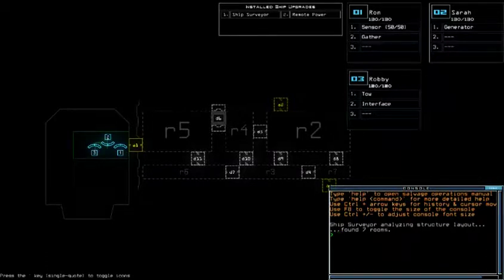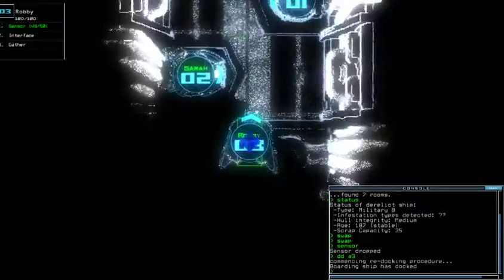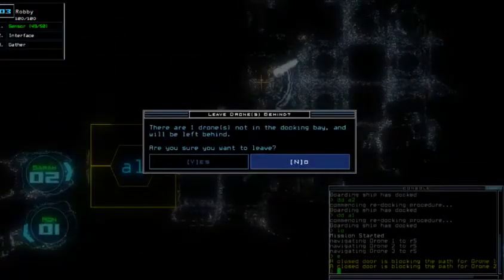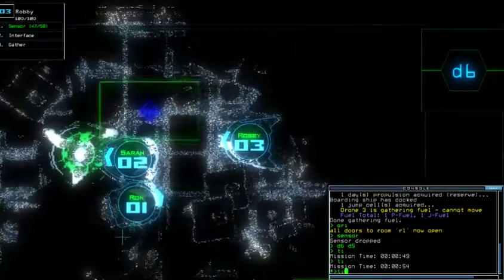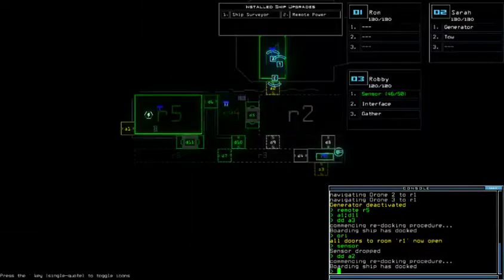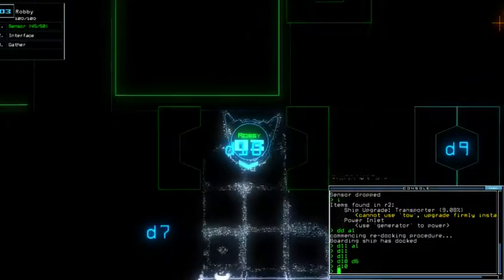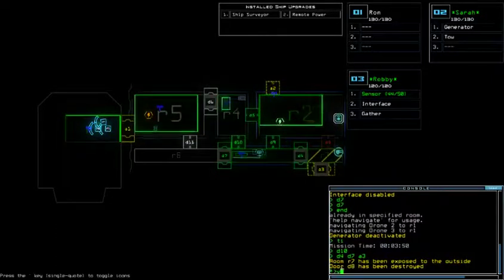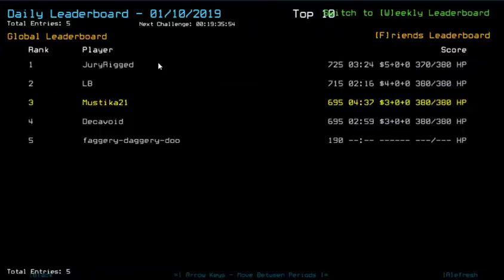Duskers Daily 10 Jan 2019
I should have peeked the door in the first place.

Screenshot was taken from Dec 10, 2018 challenge. Sentry's purple cone illuminates slime's presence, revealing the green beauty.